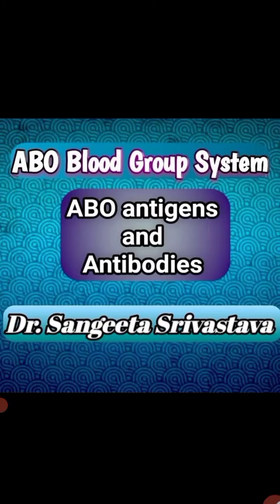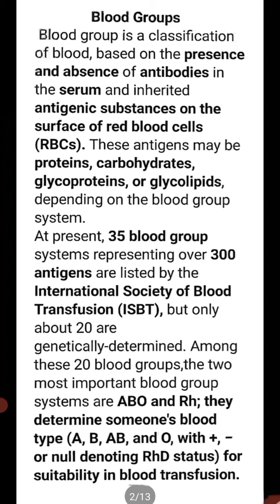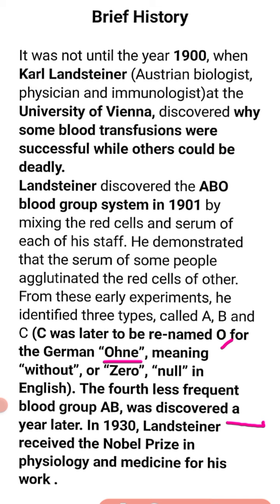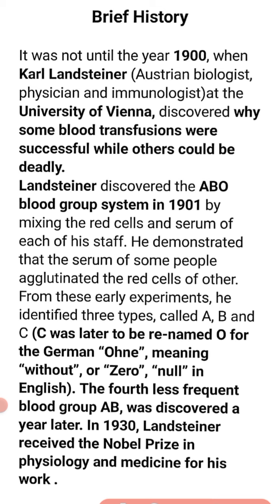ABO Blood Group System :ABO antigens and antibodies